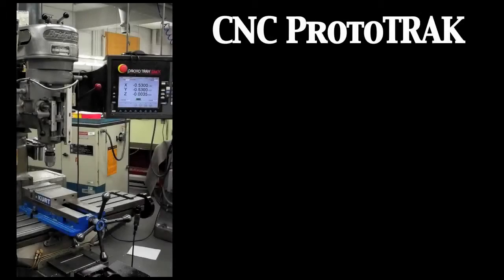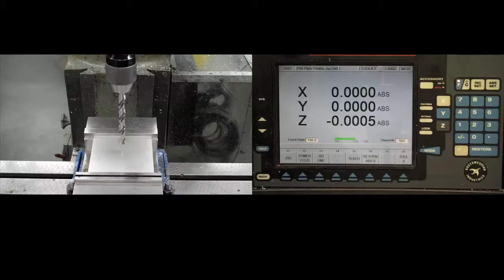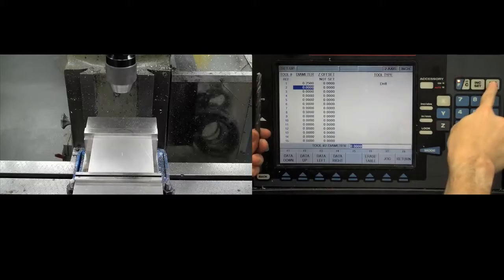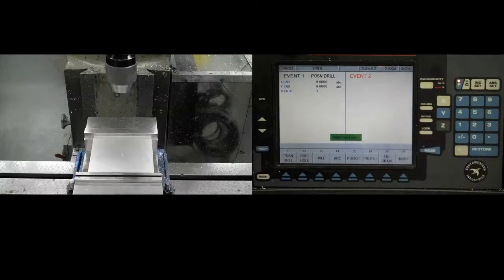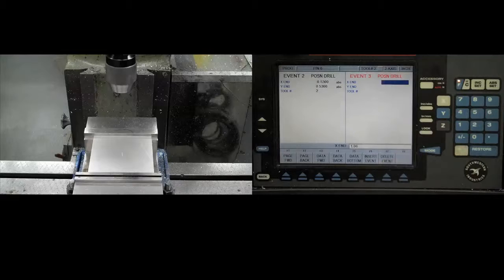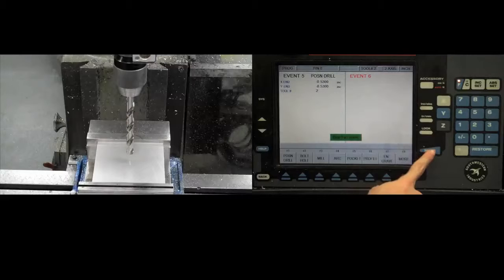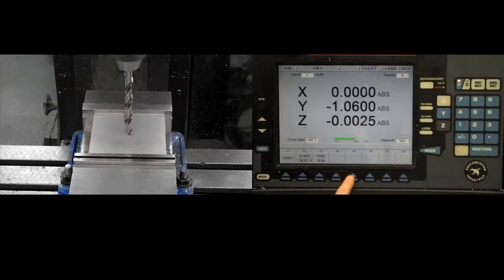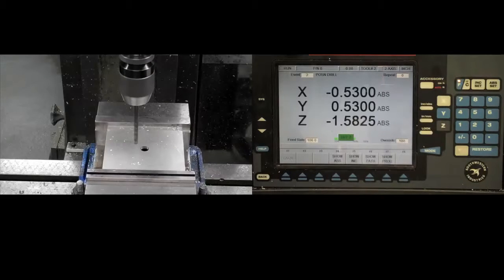ProtoTRAK Tutorial Part1, Holes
ProtoTRAK Tutorial Part 1, Holes
Machine shop in Thayer School of Engineering at Dartmouth College
Made by Max Fagin